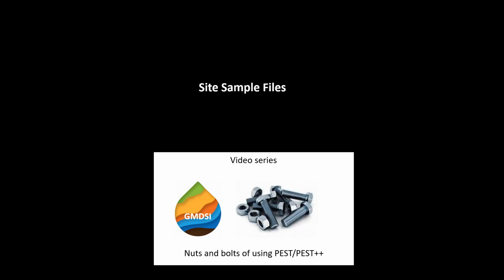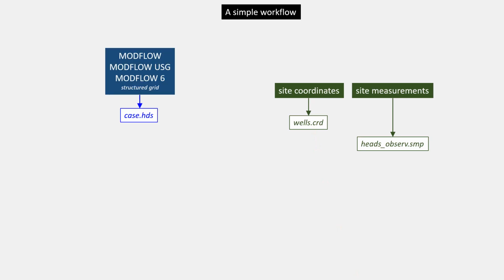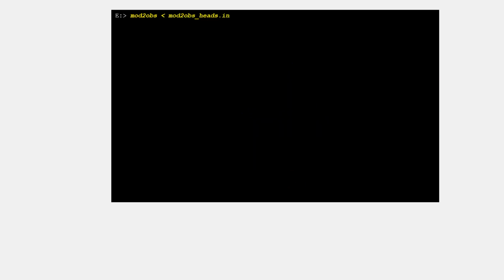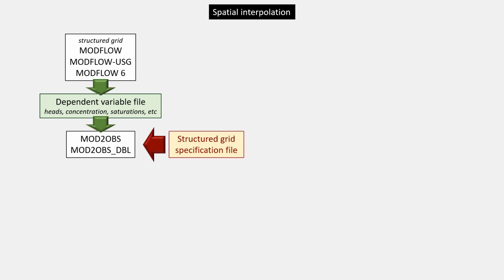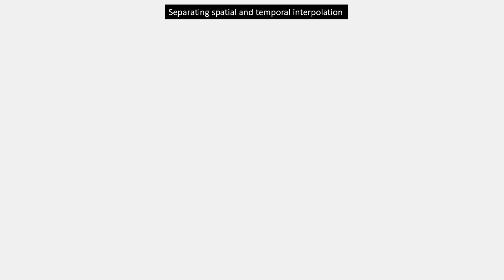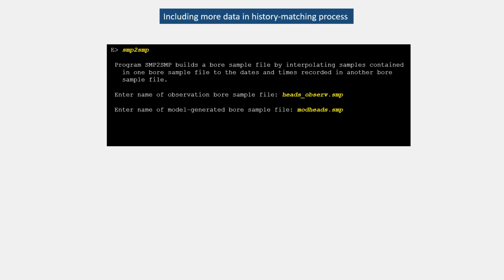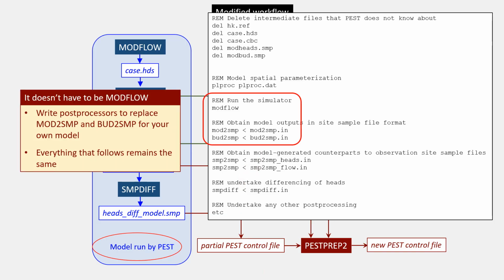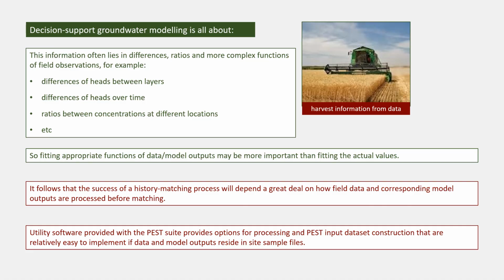Site sample files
Site sample files provide an easy protocol for storage of time series data that is acquired at arbitrary dates and times. Both field and model-calculated data can be stored in this type of file. Software from the PEST Groundwater Utility Suite, as well as OLPROC (a comprehensive model postprocessor and PEST dataset generator) read files of this type. These programs provide functionality for spatial and time interpolation from model grids and output times to the sites and times at which field measurements were made. They can also match complex functions of observed and model-generated numbers, and then automate assembly of a complex input dataset for PEST or PEST++ that is based on these model-to-measurement linkages.